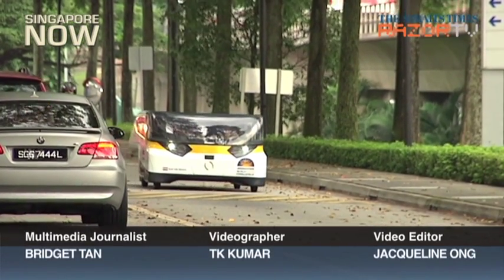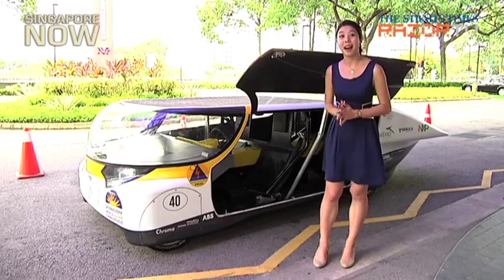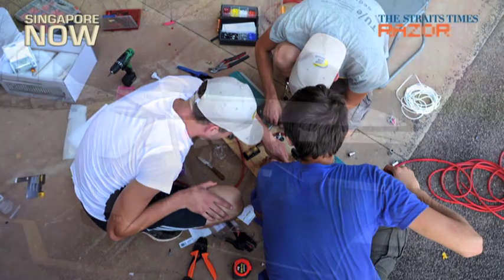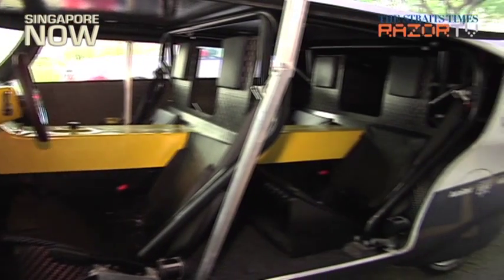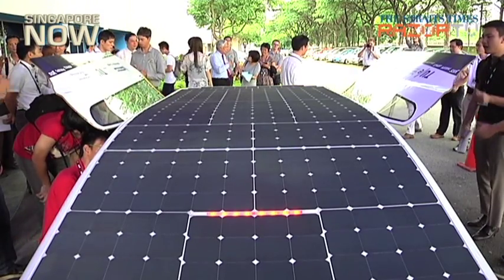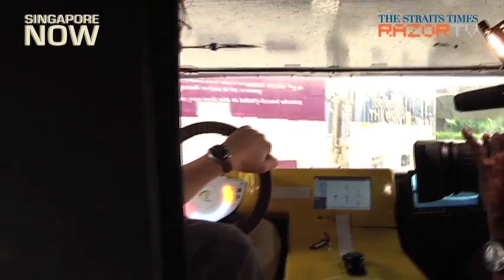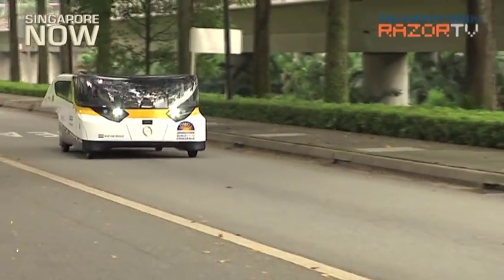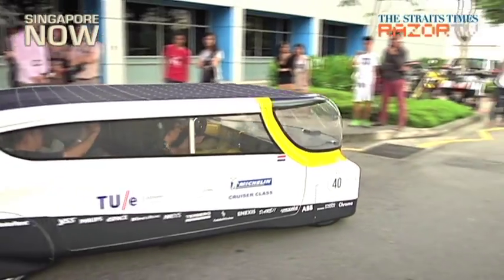World's first "solar-powered family car" in Singapore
Who needs fossil fuels when you have the sun. This 1.15m tall solar-powered car can seat four and goes up to 120km/hr.